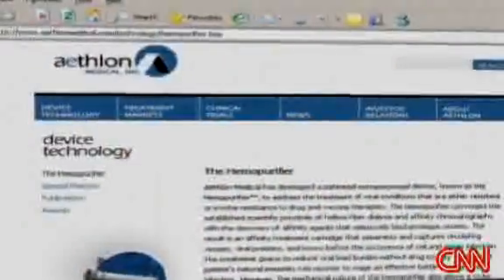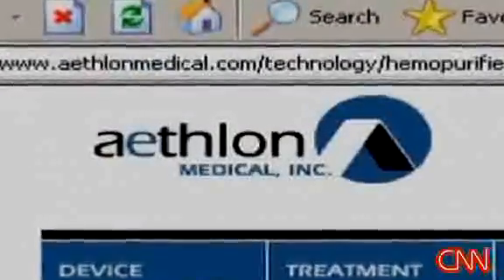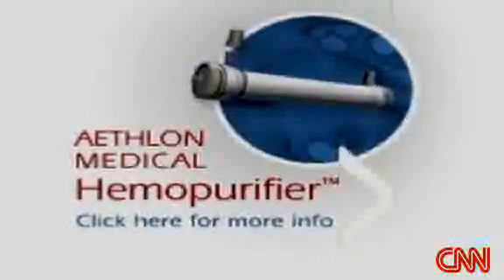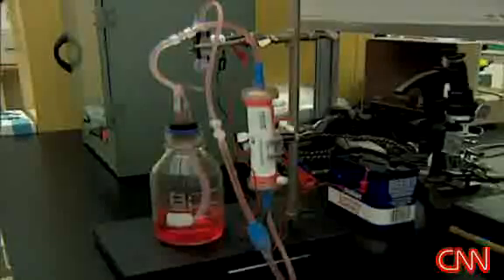CNN Reports on Hemopurifier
Aethlon Medical is the developer of the Hemopurifier®, a first-in-class medical device to treat infectious disease. The Hemopurifier® addresses the largest opportunity in infectious disease, the treatment of drug and vaccine resistant viruses. Regulatory and commercialization initiatives in the United States are focused on bioterror threats, while international initiatives are directed towards naturally evolving pandemic threats, and chronic infectious disease conditions including Hepatitis-C (HCV) and the Human Immunodeficiency Virus (HIV). Collaborative studies to demonstrate utility of the Hemopurifier® are being conducted with researchers at the Government of India's National Institute of Virology (NIV), The Centers for Disease Control and Prevention (CDC), The United States Army Medical Research Institute of Infectious Diseases (USAMRIID), and The Southwest Foundation for Biomedical Research (SFBR). Aethlon recently demonstrated safety of the Hemopurifier® in a 24-treatment human study and has received approval to continue further human studies at The Fortis Hospital in India. The Company has also submitted an Investigational Device Exemption (IDE) to the U.S. Food and Drug Administration (FDA) related to advancing the Hemopurifier® as a broad-spectrum treatment countermeasure against category "A" bioterror threats. Additional information on Aethlon Medical and its Hemopurifier® technology can be accessed